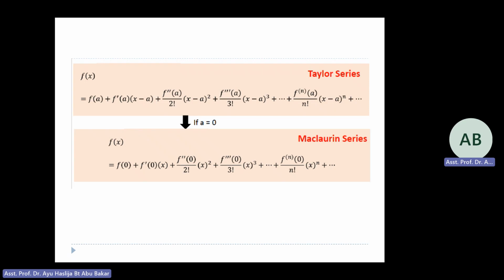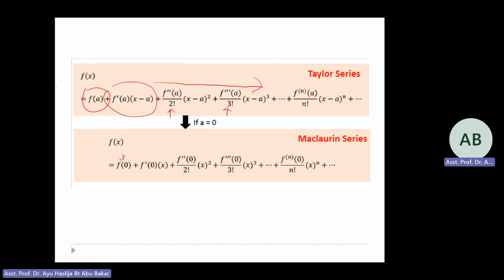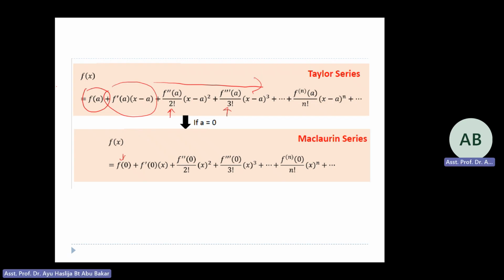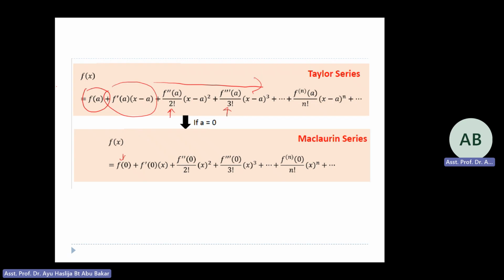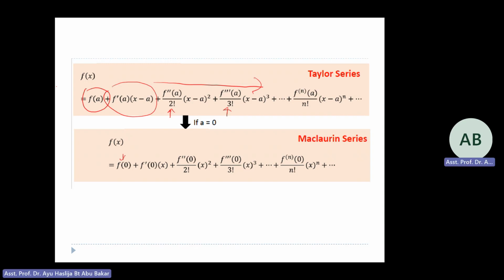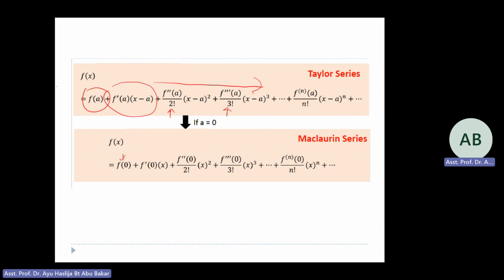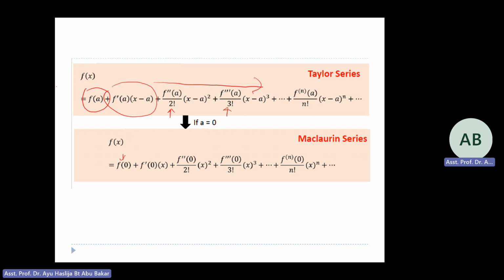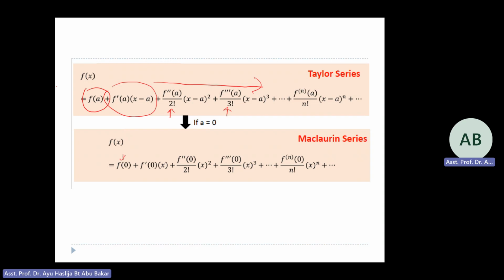Numerical Method/Analysis (10 May 2023) - Source of Error